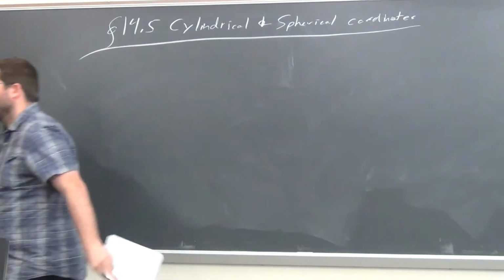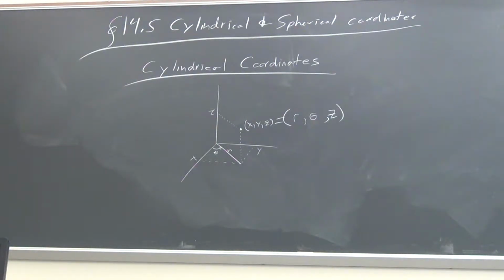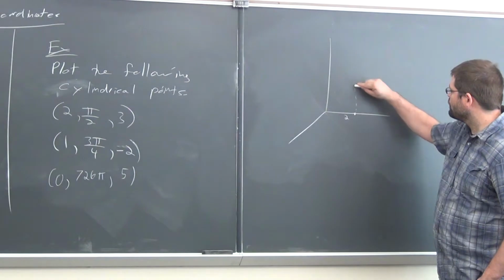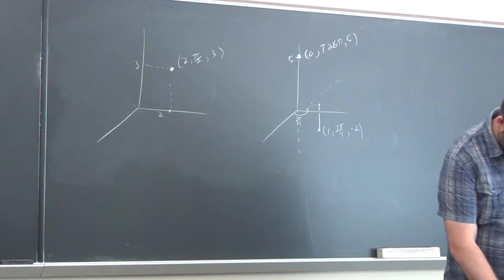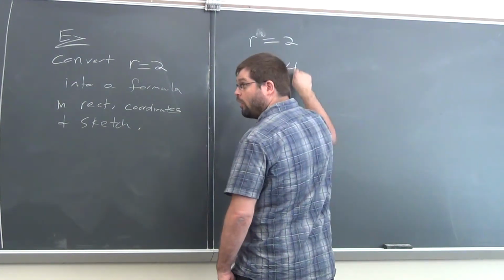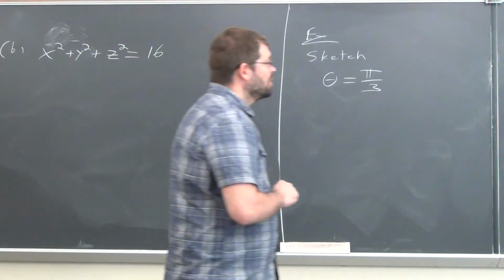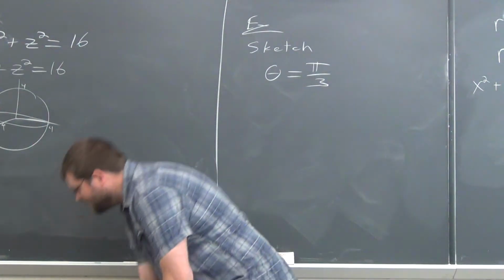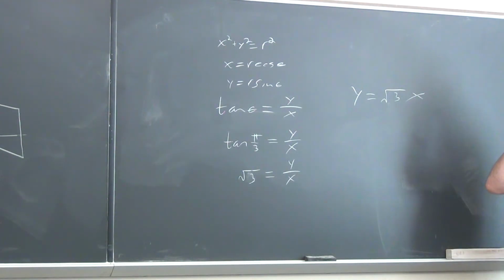Calculus 14.5 (part 1)